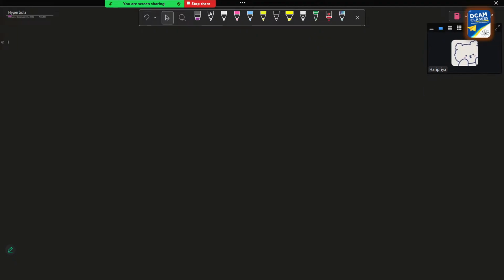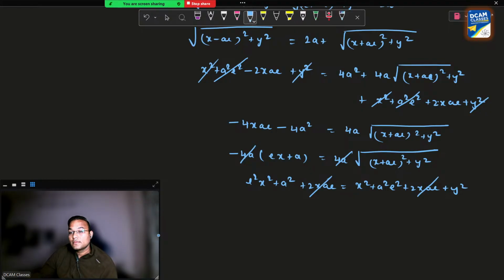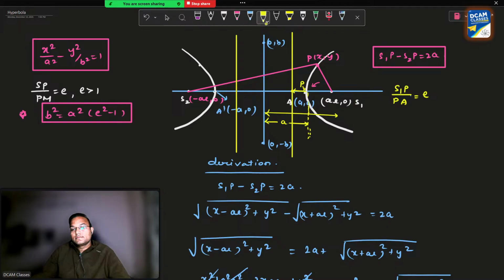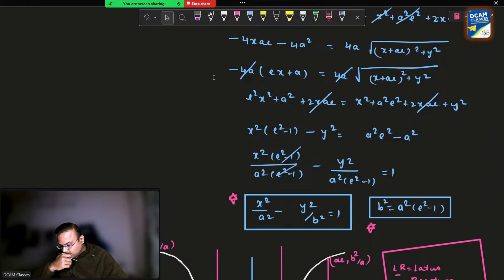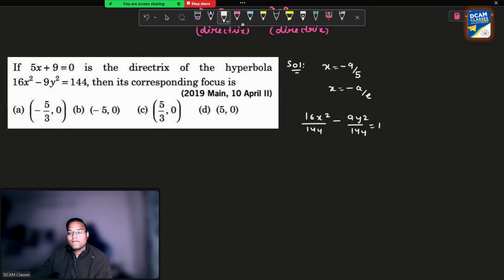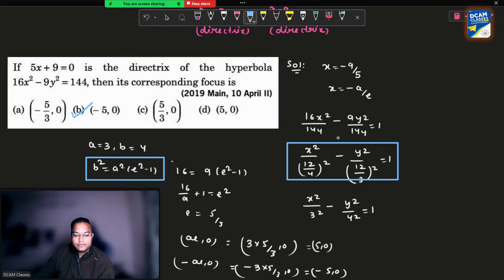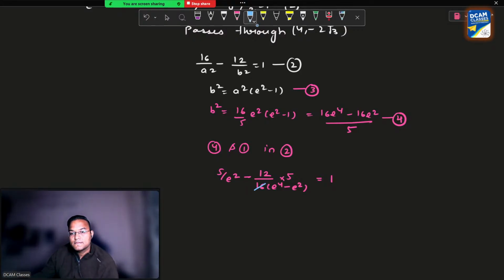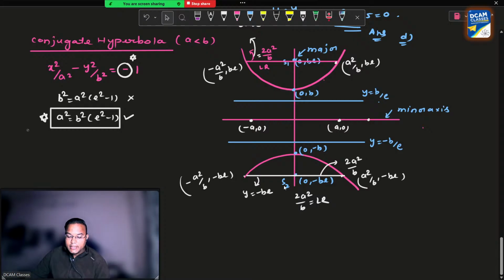jee main /advance class 11 mathematics : hyperbola class-1 ( 15 december 2025)